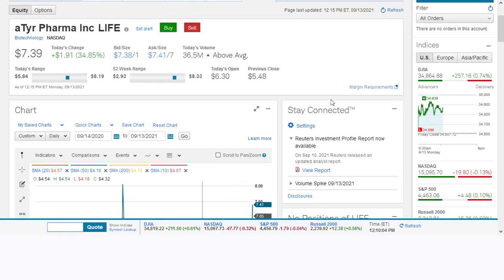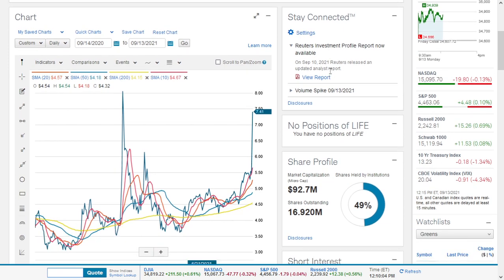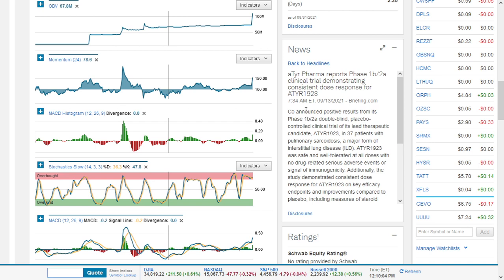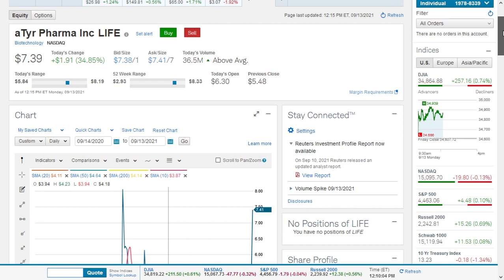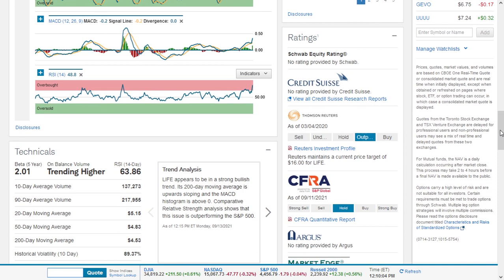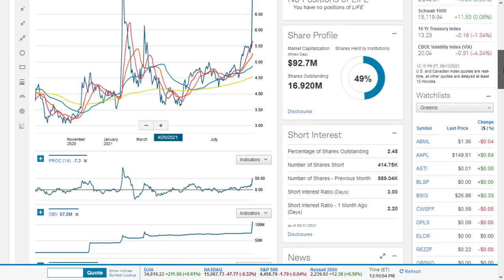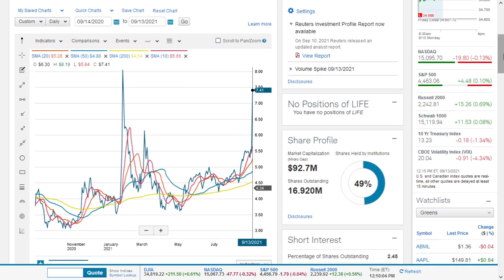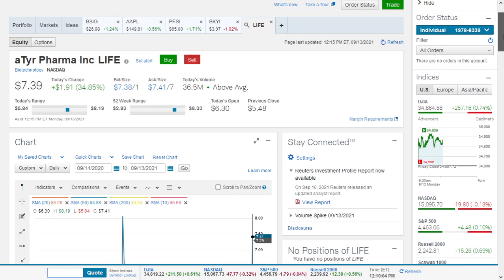LIFE Stock: Positive Clinical Outcomes Fuels Further Bullish Push. Is aTyr Pharma Stock Worth It?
--Jones Trading Adjusts Price Target for aTyr Pharma to $20 From $15, Maintains Buy Rating--MT Newswires
--HC Wainwright Adjusts aTyr Pharma PT to $18 From $13, Maintains Buy Rating--MT Newswires

aTyr Pharma reports Phase 1b/2a clinical trial demonstrating consistent dose response for ATYR1923. It co announced positive results from its Phase 1b/2a double-blind, placebo-controlled clinical trial of its lead therapeutic candidate, ATYR1923, in 37 patients with pulmonary sarcoidosis, a major form of interstitial lung disease (ILD). Briefing.com
LIFE appeared to be in a strong bullish trend. Its 200-day moving average is upwards sloping and the MACD histogram is above 0. Comparative Relative Strength analysis shows that this issue is outperforming the S&P 500.